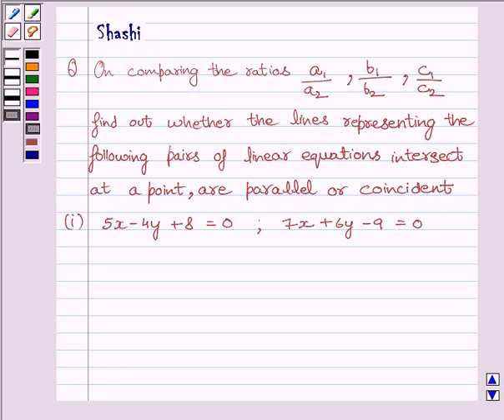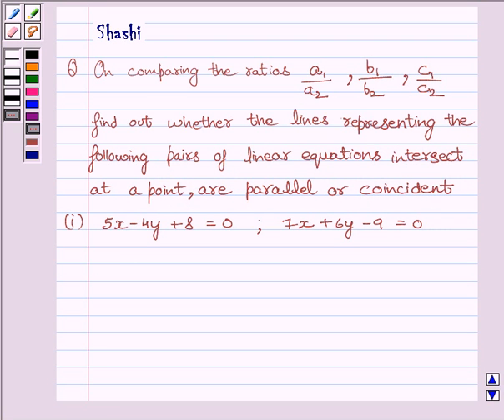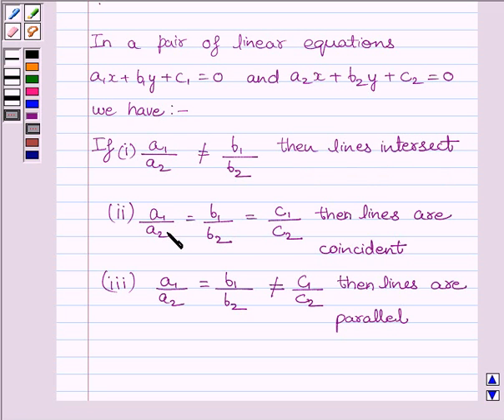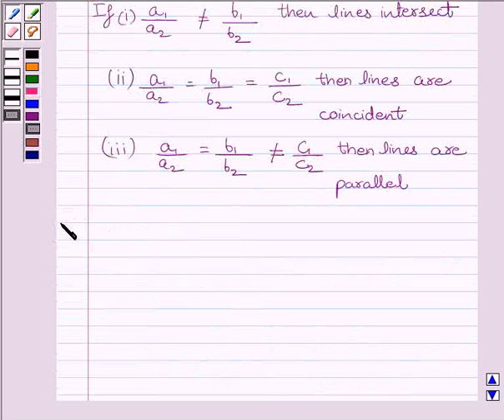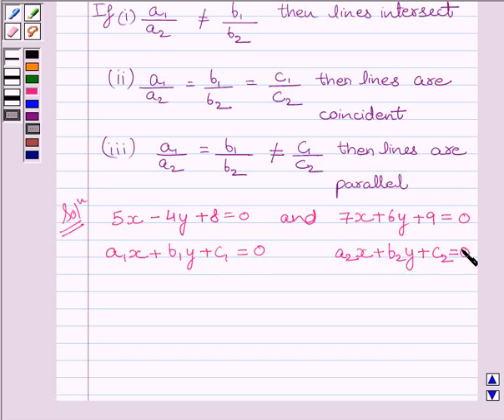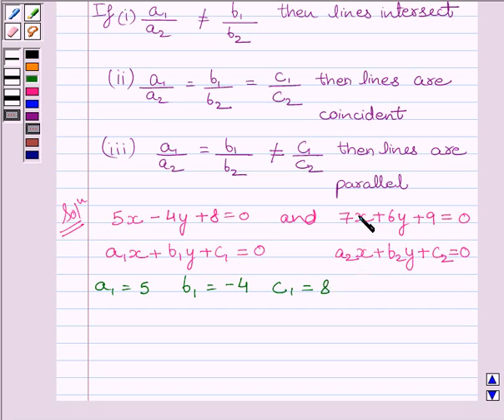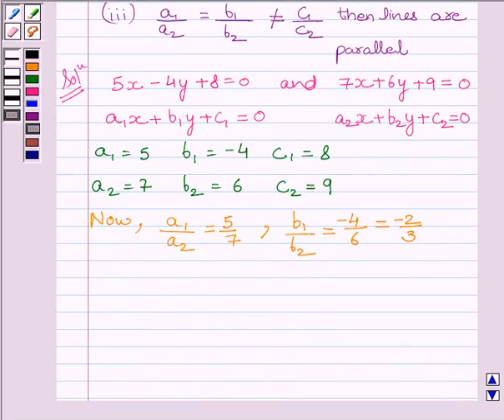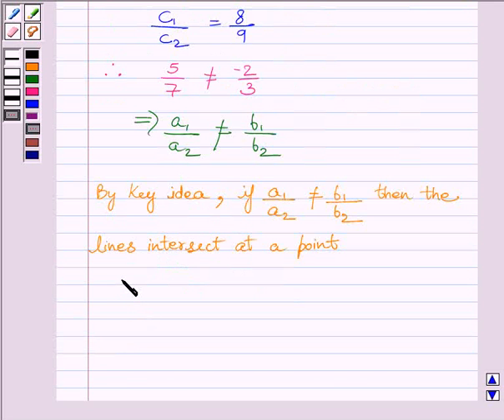Maths X NCERT 2007 3 3 2 2i